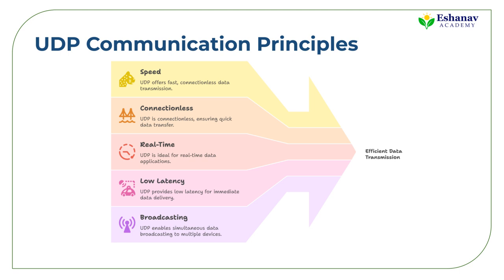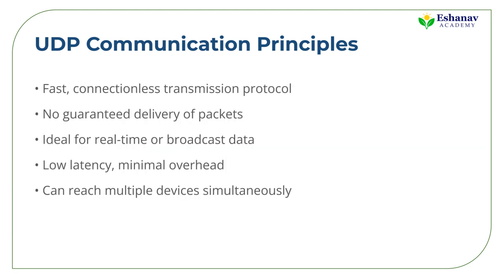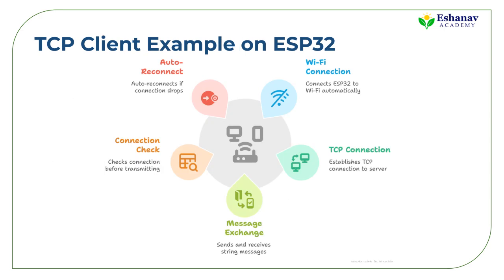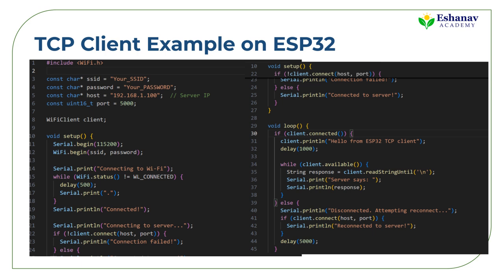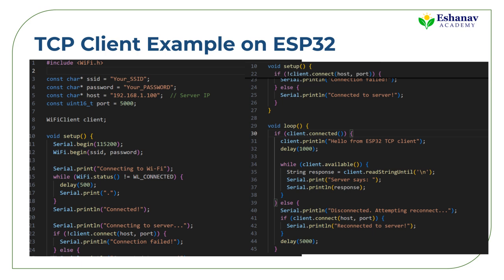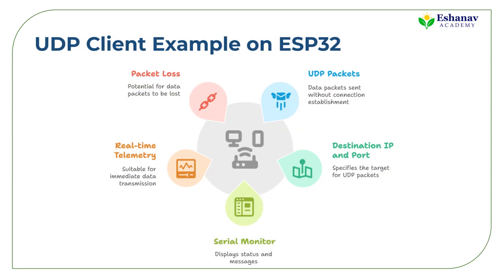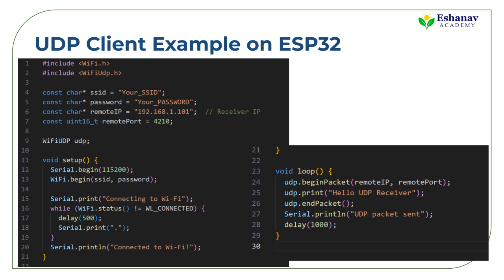Lesson 16 TCP UDP Basics with ESP32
Objective: Learn how to create a simple TCP/UDP client-server program to exchange data between ESP32 and another device.